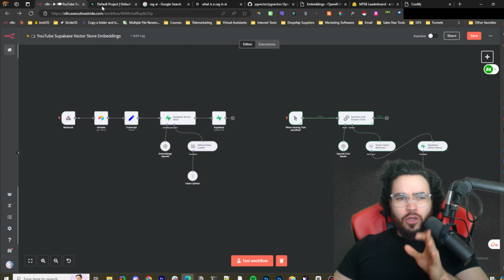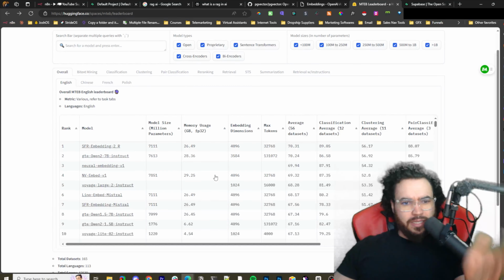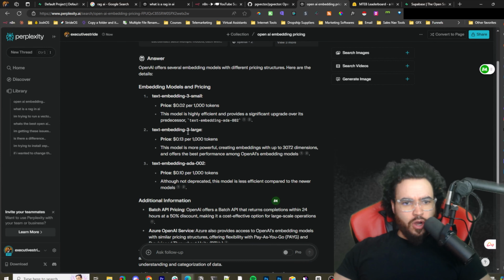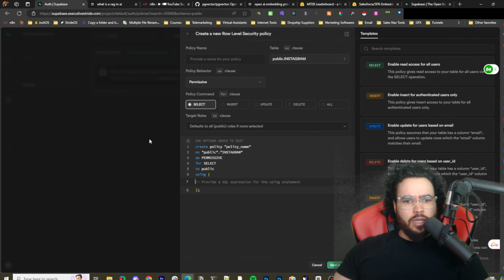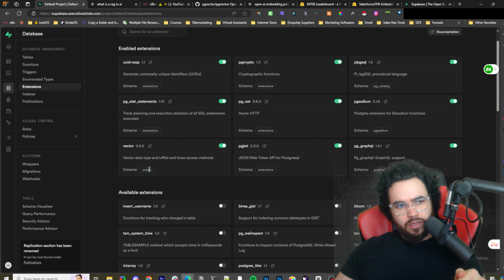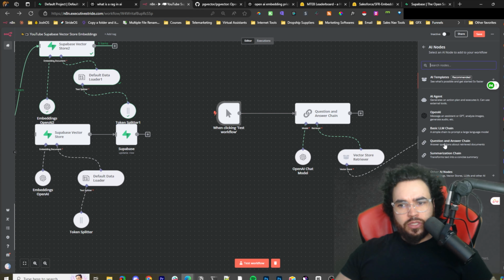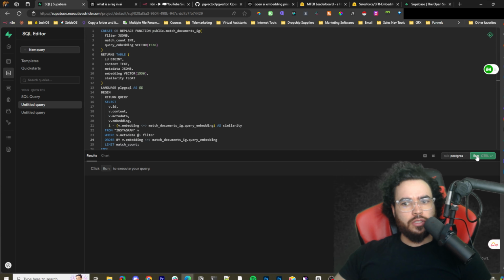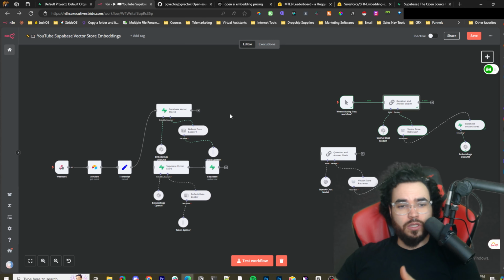NEW: Complete RAG Setup In n8n & Supabase Vector Store!🤖 OpenAI/HuggingFace Embeddings PG Vector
NEW: Self-Hosted AI Bot RAG In n8n & Supabase Vector Store!🤖 OpenAI/HuggingFace Embeddings PG Vector

QUERY 1:

ALTER TABLE "YOUR TABLE NAME"
ADD COLUMN embedding VECTOR(1536),
ADD COLUMN metadata JSONB,
ADD COLUMN content TEXT;

QUERY 2 (YOU MUST PUT THE ARROWS AROUND THE '=' YOUTUBE DOESN'T ALLOW THOSE CHARACTERS - CHECK THE VIDEO TO CONFIRM THIS QUERY WHEN YOU MAKE THE CHANGES!):

CREATE OR REPLACE FUNCTION public.match_documents(
  filter JSONB,
  match_count INT,
  query_embedding VECTOR(1536)
RETURNS TABLE (
  id BIGINT,
  content TEXT,
  metadata JSONB,
  embedding VECTOR(1536),
  similarity FLOAT
LANGUAGE plpgsql AS $$
BEGIN
  RETURN QUERY
  SELECT
    v.id,
    v.content,
    v.metadata,
    v.embedding,
    1 - (v.embedding = match_documents.query_embedding) AS similarity
  FROM "📺 YouTube Videos" v
  WHERE v.metadata @ filter
  ORDER BY v.embedding = match_documents.query_embedding
  LIMIT match_count;
END;

⏳ Timestamps
0:00 - Introduction to Complete RAG Setup in n8n & Supabase
0:33 - What is RAG (Retrieval Augmented Generation)?
2:00 - Tools Overview: n8n and Supabase Vector Store
3:21 - Embedding Models: OpenAI and HuggingFace
6:00 - Creating Supabase Table for Vector Storage
9:04 - n8n Workflow Setup with Airtable
11:20 - OpenAI Embedding Costs
13:00 - Testing Embeddings in Supabase Vector Store
14:40 - Q&A Chain Setup in n8n
18:00 - Adding Functions in Supabase for Vector Store
21:00 - Testing Q&A Chain with OpenAI and Supabase
25:00 - Recap of Complete RAG Setup Process in n8n & Supabase
27:30 - Closing Remarks and Additional Resources